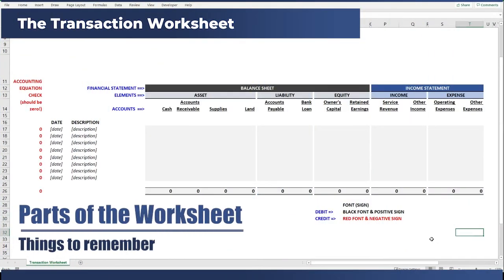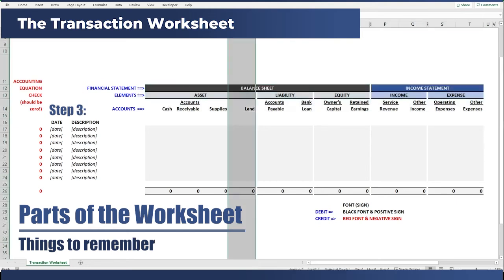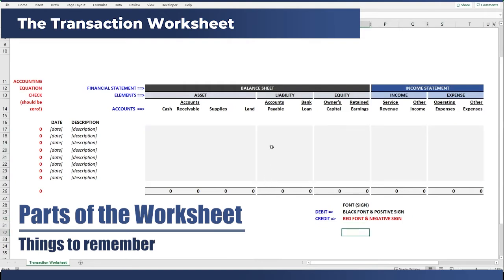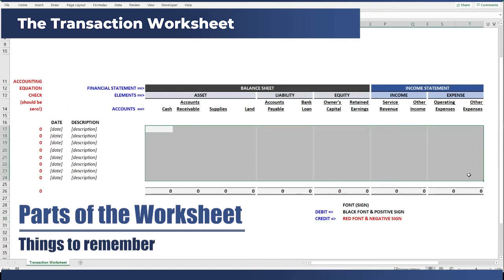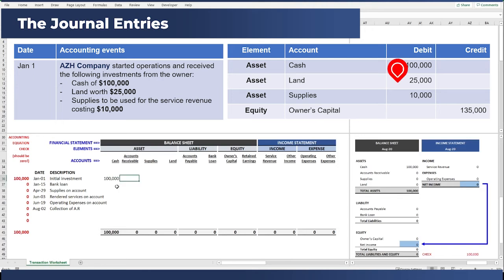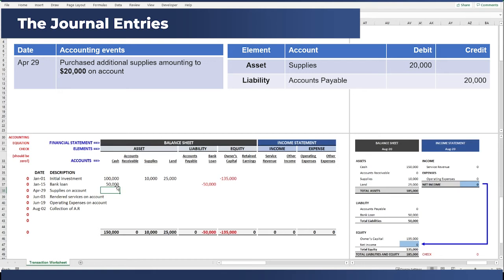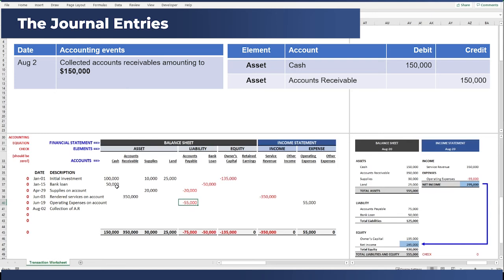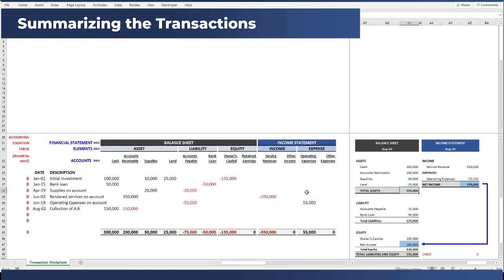Double Entry System Part 2 | How to Create a Financial Transaction Worksheet?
This is the Second Part of the mini-series about the double entry bookkeeping system.

In this video, we will teach you how to create the perfect format for a financial transaction worksheet. The transaction worksheet is a tool to summarize the journal entries of a business during a period of time. Here, we used Excel to show you the specific accounting elements that you need to have to create the perfect worksheet.

Timestamps:
00:00  Introduction
00:33  The Parts of the Worksheet
00:49  The rows you need to add
01:47  How to add accounts
03:13  The columns you need to add
03:23  How to input numbers in the worksheet
04:12  How to automatically make the NEGATIVE AMOUNTS in RED
04:38  The Accounting Equation check
05:51  The six transactions we will process
06:12  The automatic balance sheet and income statement
06:58  Journal Entry 1
08:21  Journal Entry 2
09:02  Journal Entry 3
09:41  Journal Entry 4
10:26  Journal Entry 5
10:50  Journal Entry 6
11:36  Summarizing the Transactions
12:30  Final reminders
12:44  How to get a copy of The Worksheet!
12:56  In the next installments
13:07  Outro

So It's like a course, except that this is FREE!

DO YOU..

► have curiosity about Other Practical Application of the accounting standards discussed by an experienced professional

AccountingZeroToHero